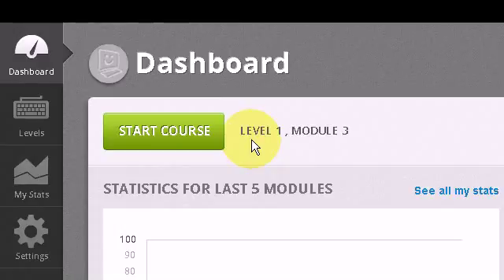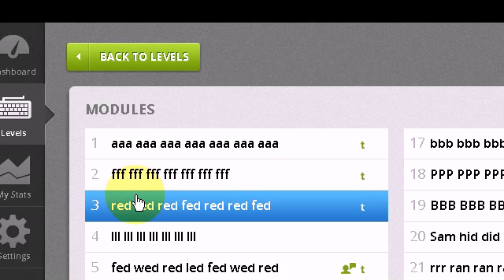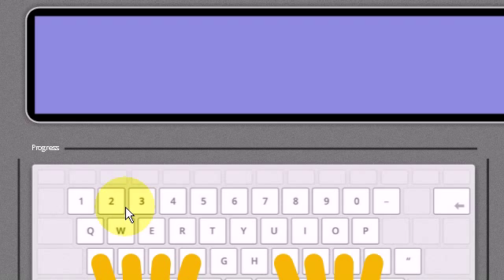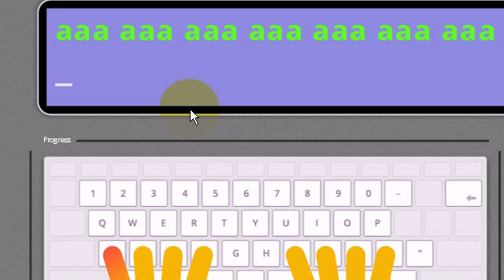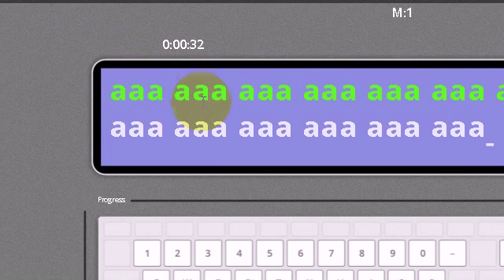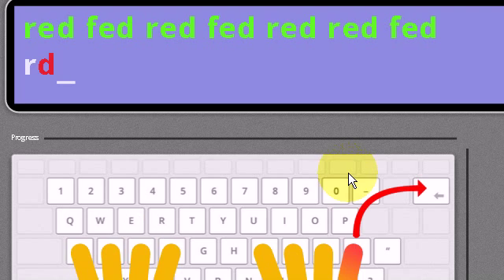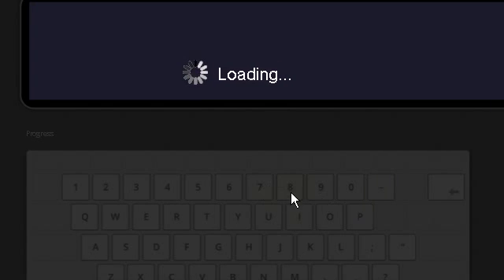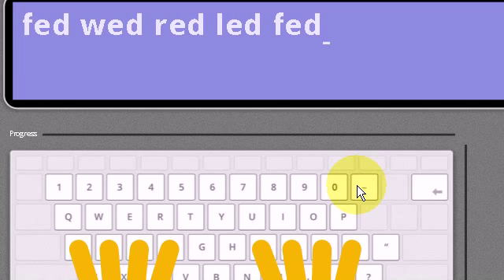Touch Type Read Spell-TTRS Online Lesson 1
In this video I will be showing you the basics of using TTRS software. I will show you the various levels in modules and that is comprised of the TTRS software.

Please note I jumped from module 1 module 3 just to the purposes of this video demonstration. It's important to go through all of the modules in sequence starting from module 1 and progressing through two module 2, 3 etc..